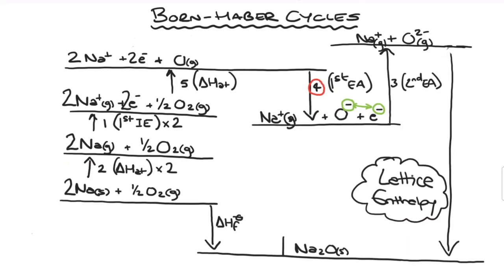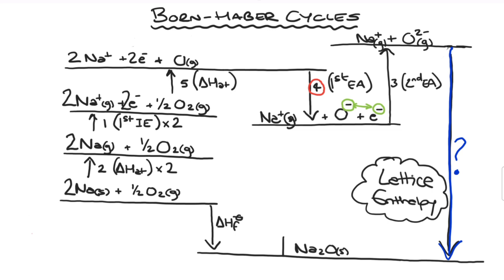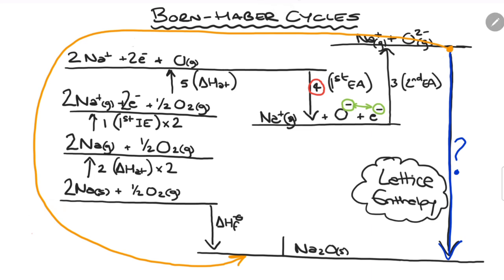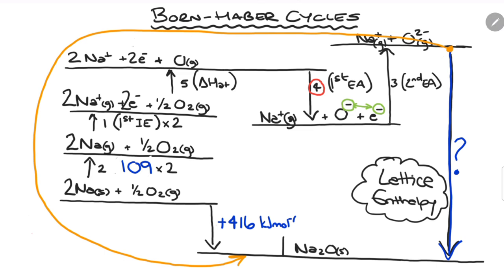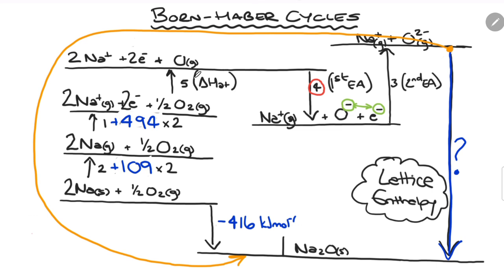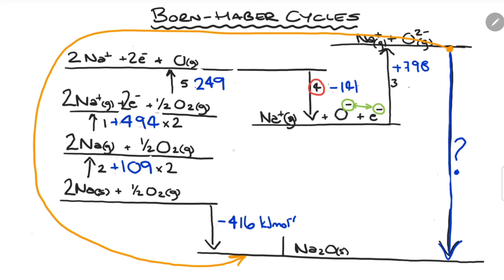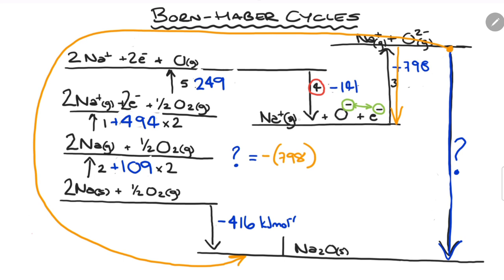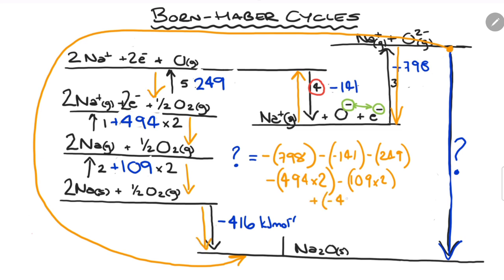A Level Chemistry (A2) - Thermodynamics - Lattice Enthalpy Calculation